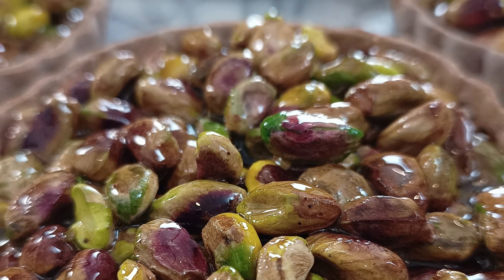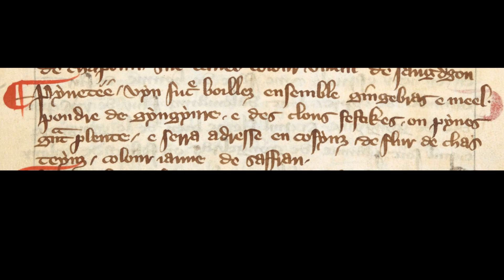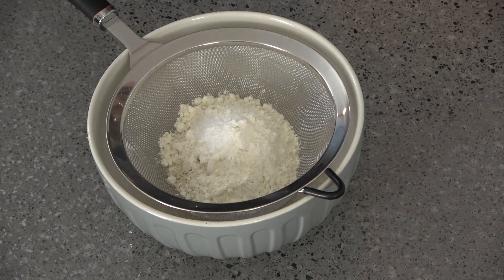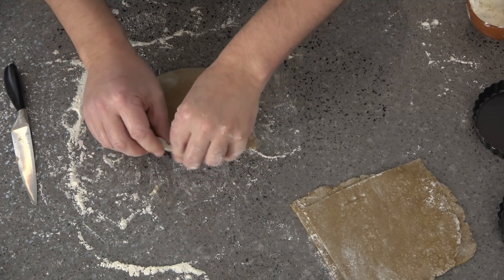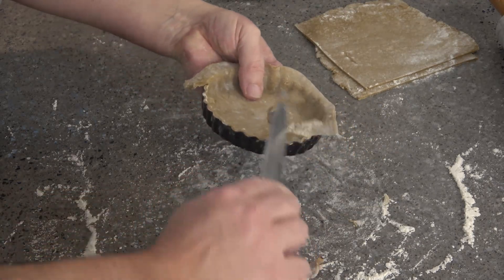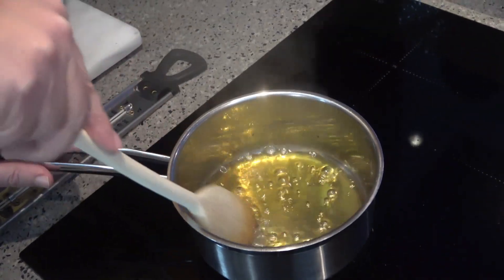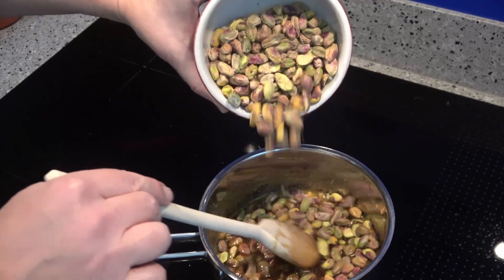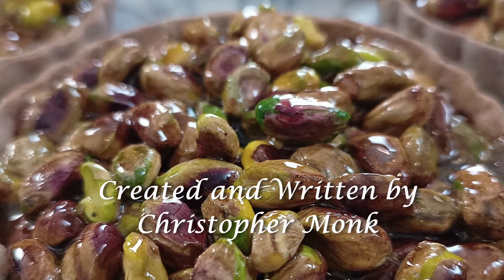Medieval Sweet Things. Pistachio & ginger toffee tarts.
Moreish, sweet and sticky yumminess. These pistachio tarts are based on a recipe from an Anglo-Norman collection dating to 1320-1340.

The first two minutes of the video give you the history, the remainder shows you how I made them. And it's really not that difficult.

The recipe is gluten-free -- both the medieval and modern adaptation -- as chestnut flour is used to make the pastry.

You can download a printable recipe here (other recipes are also available; some are free)

Credits

Music

Manuscripts (screenshots)

Anglo-Norman recipe collection
London, British Library, Royal MS 12.C.XII, folio i-r and folio 12r

Eleanor de Montfort
London, British Library, Royal MS 14.B.V, folio 6r